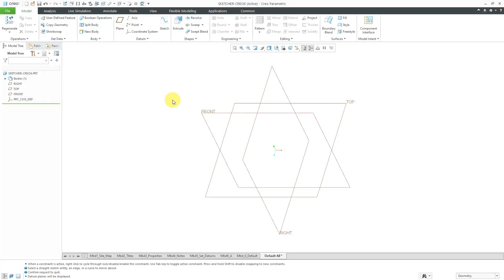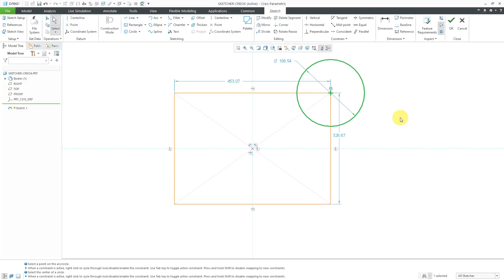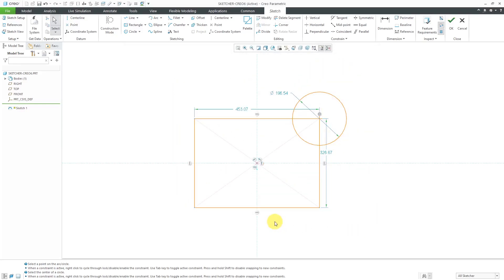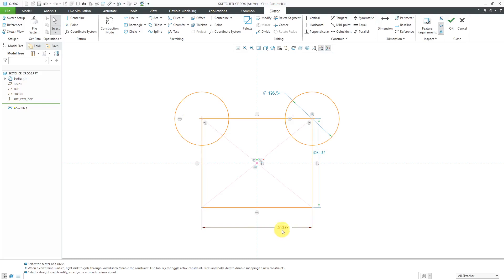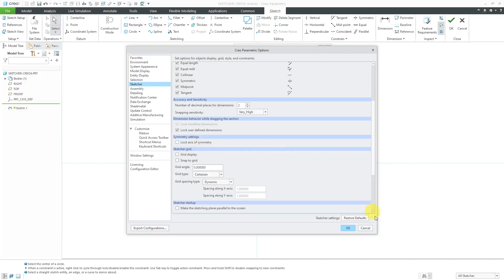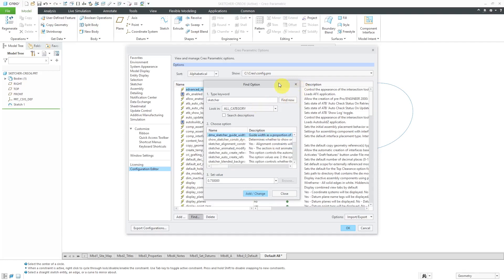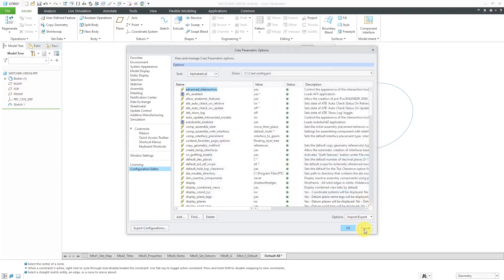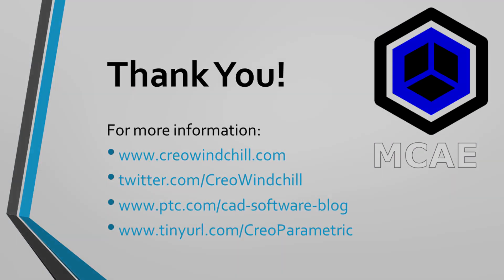Creo Parametric 7.0 - Sketch Mode Enhancements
This tutorial shows the improvements to Sketch Mode in Creo Parametric 7.0.

Thanks,
Dave